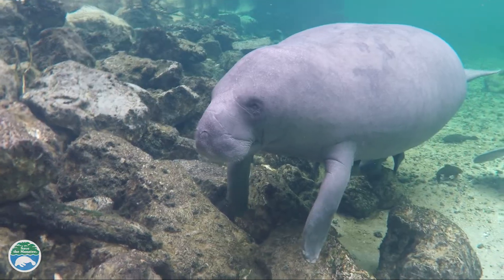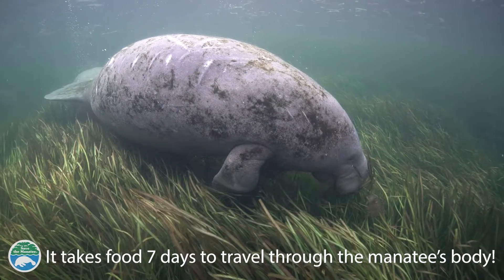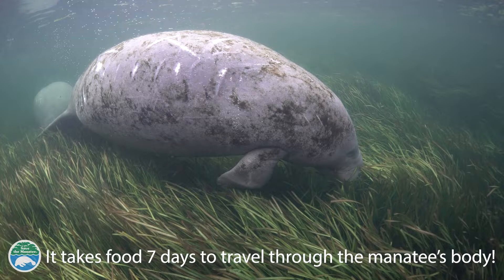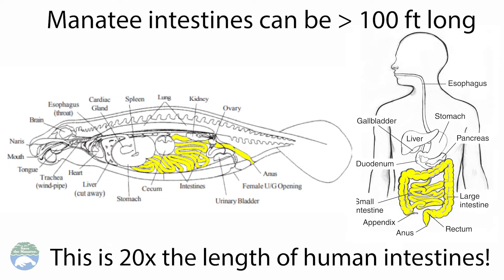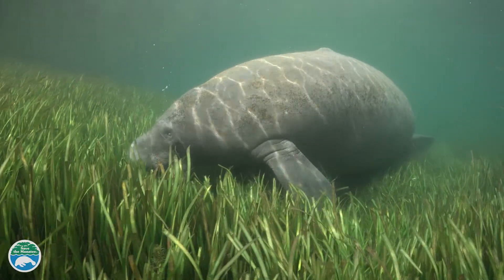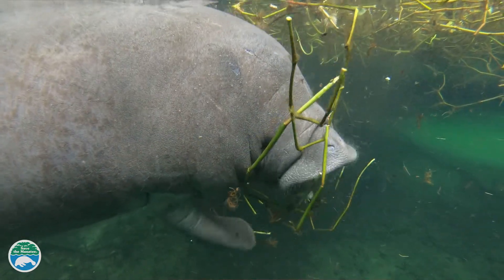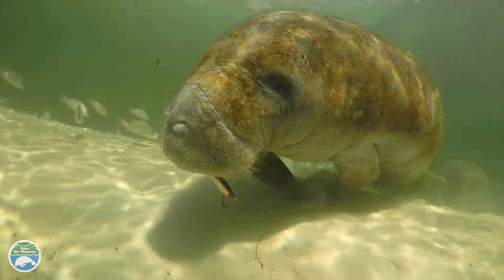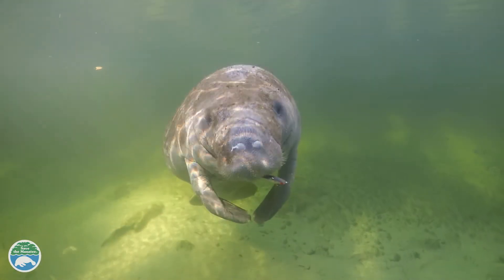How does a manatee's digestive system work?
Watch this short video to learn more about how the manatee's digestive system works and why it is so important to always properly discard trash and fishing line.